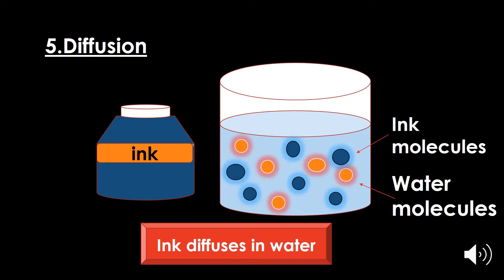DIFFUSION IN LIQUIDS | LIQUID LIQUID DIFFUSION | LIQUID:STATE OF MATTER:FSC CHEMISTRY-YOUTUBE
topic: Understanding diffusion in liquids with examples & animation in simple & easy words, one of the four state of matter.
Objectives of this video are following:
-What is liquid?
-Properties / characteristics of liquids with animated examples & experiments,i.e
1.no definite shape of a liquid
2. definite volume of liquid
3.force of attraction
4.kinetic molecular energy
5.diffusion
6.compressibility
7.density
8.evaporation
Liquids take on the shape of their container. The liquid state of matter is an intermediate phase between solid and gas. Like the particles of a solid, particles in a liquid are subject to intermolecular attraction; however, liquid particles have more space between them, so they are not fixed in position.